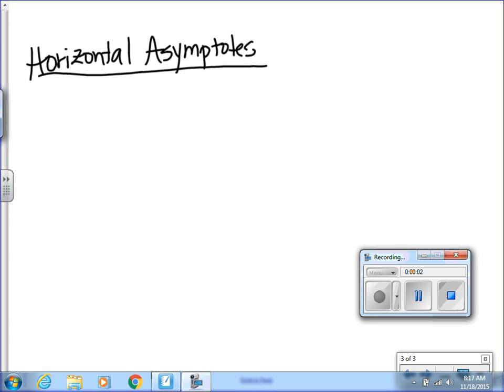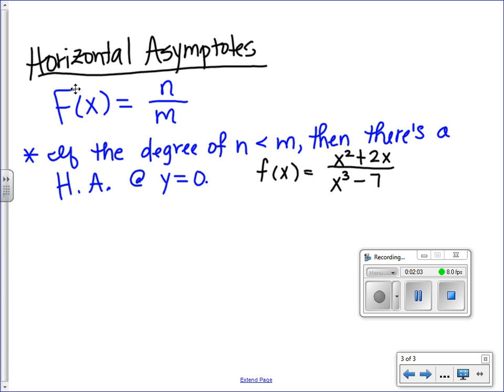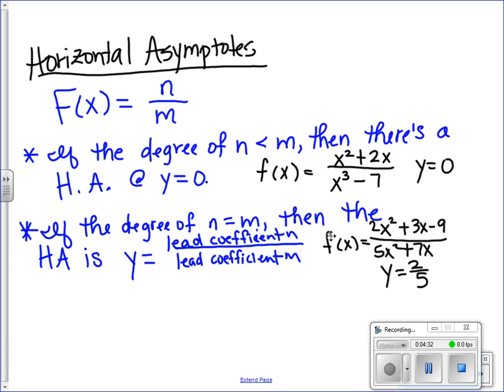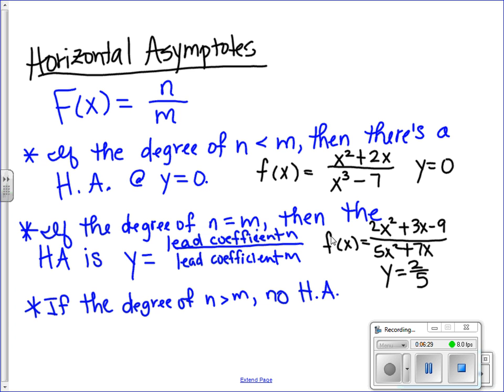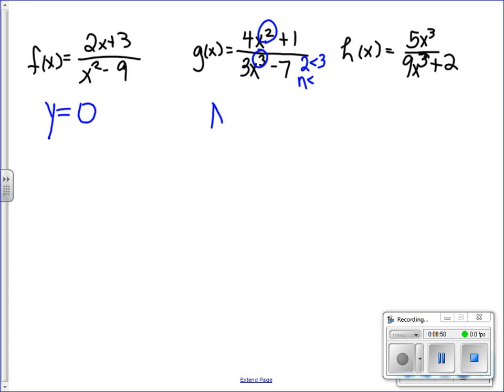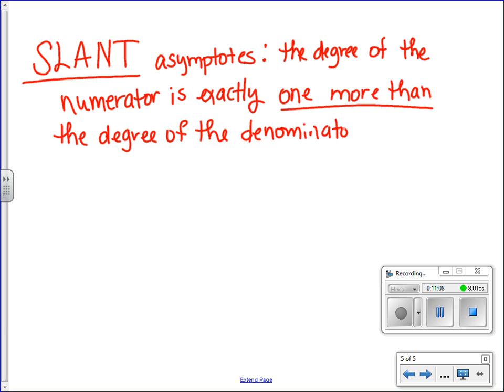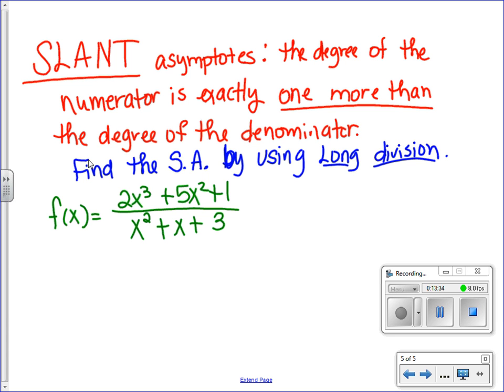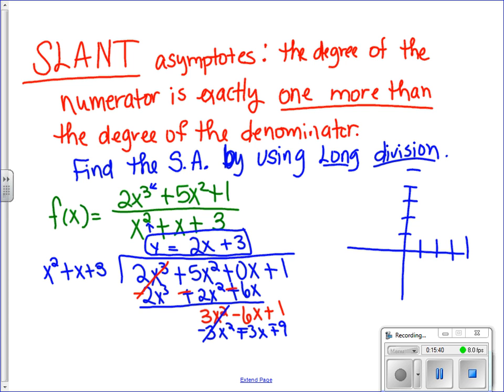November18 0836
Horizontal and Slant Asymptotes, Algebra 3